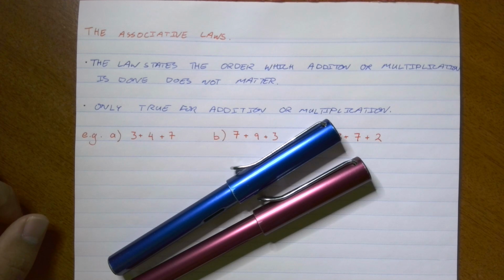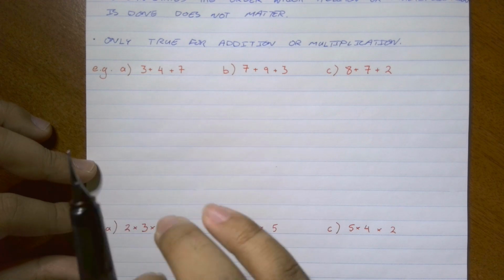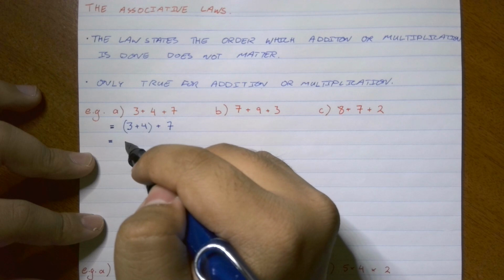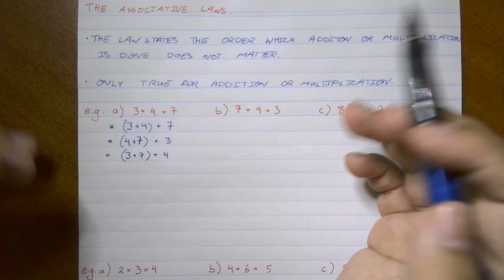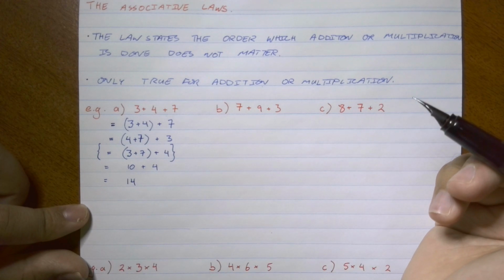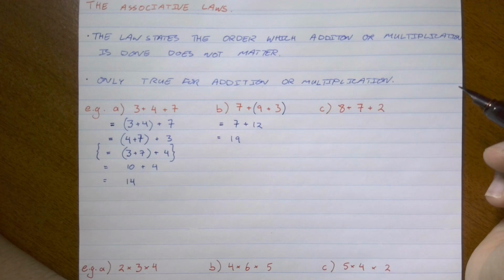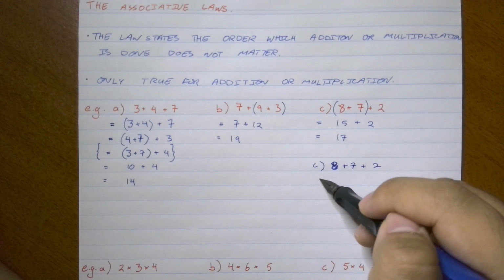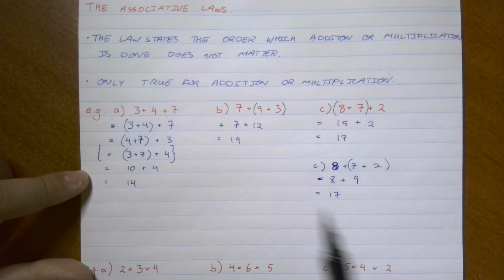The Associative Laws of Addition and Multiplication